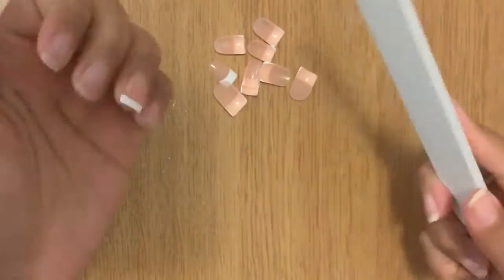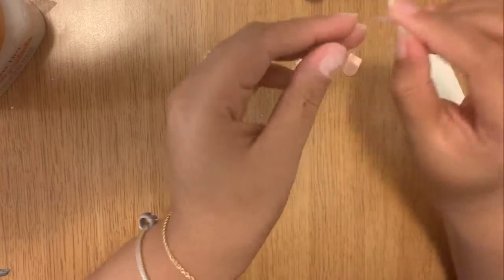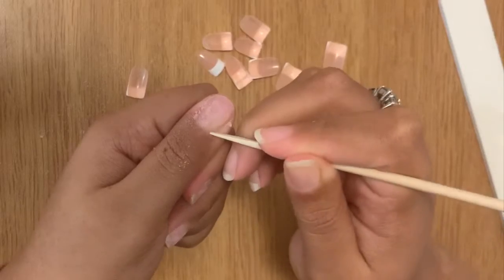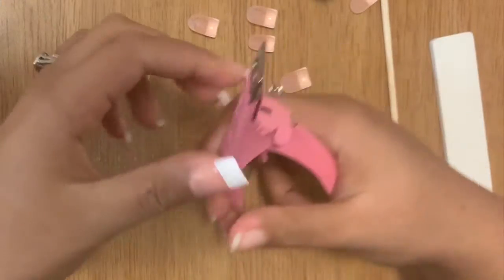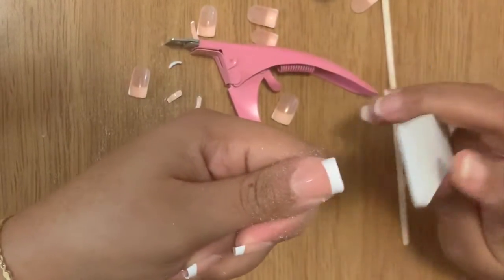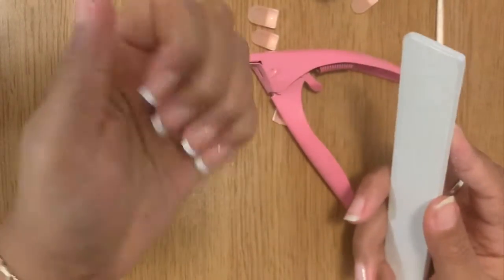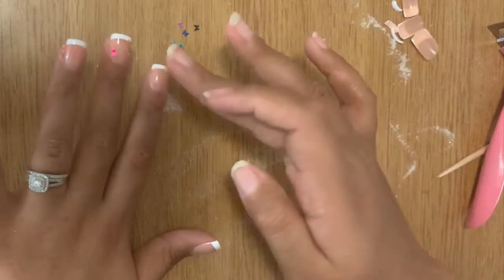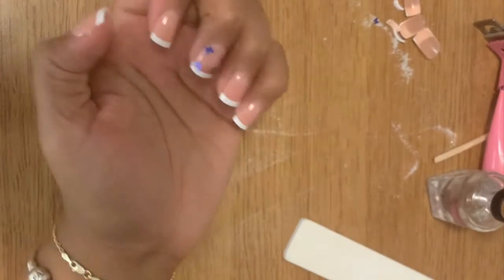DIY KISS ACRYLIC FULL SET 💅🏽 Secret to having the perfect set‼️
On my channel I will be doing pranks, vlogs, story time, & any other interesting things you all request for me to do.✨
Nail tutorial, hair tutorials, &&& cooking shows with me ‼️
🚨ADD ME ON SNAP - @raajine.d